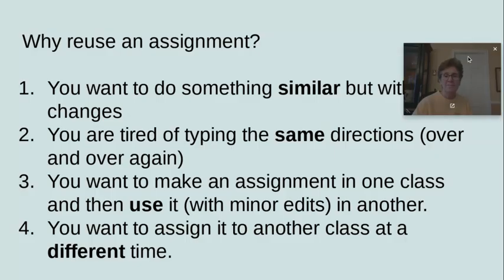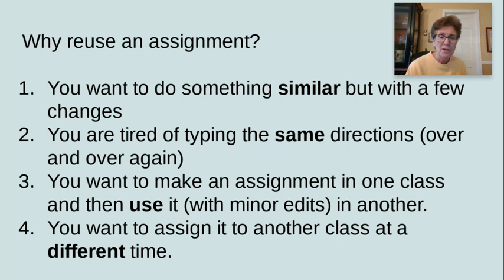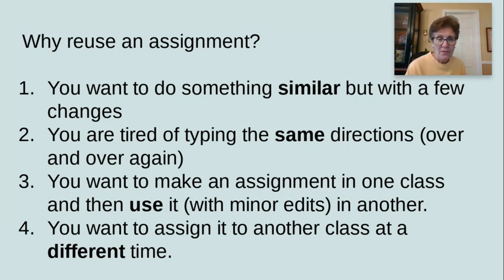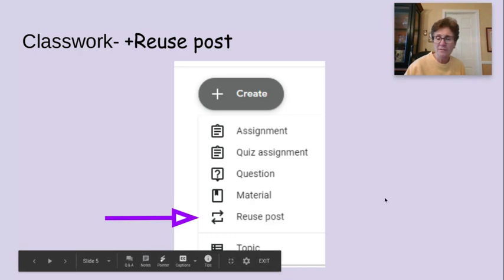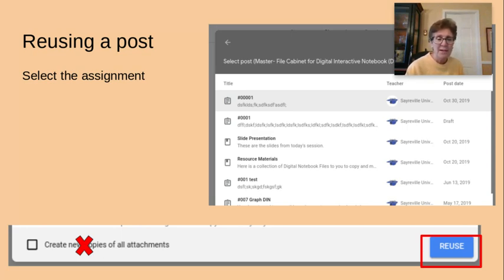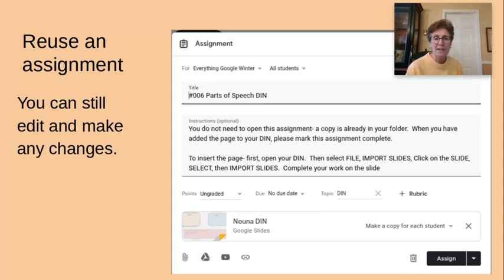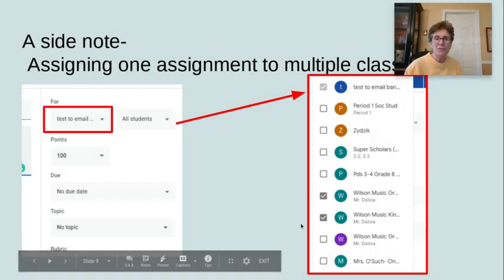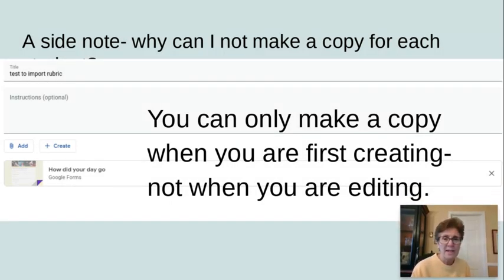Reusing an assignment in Google Classroom